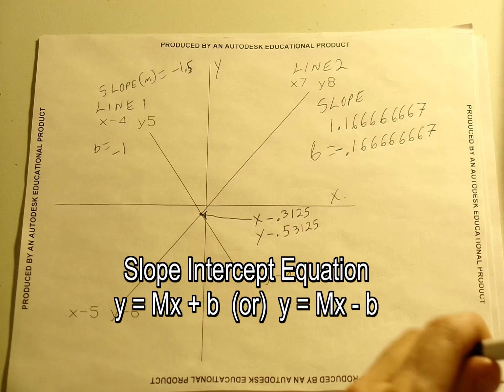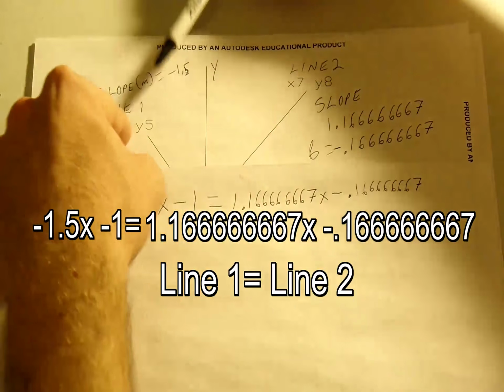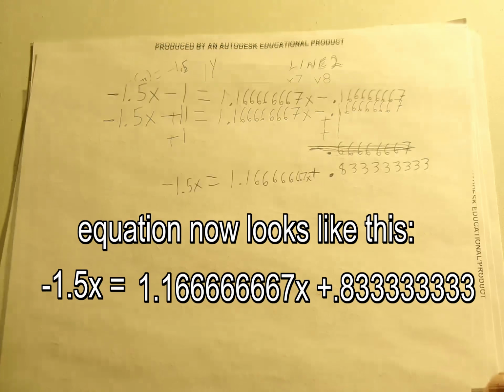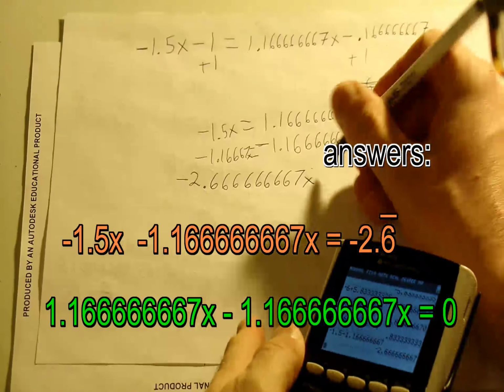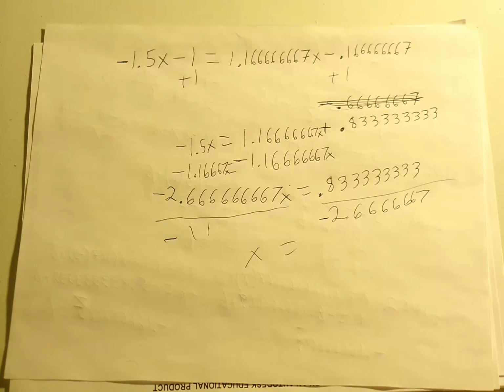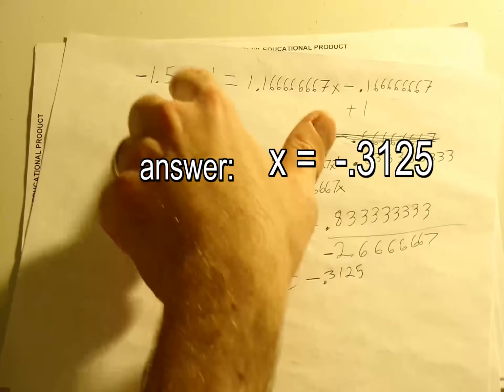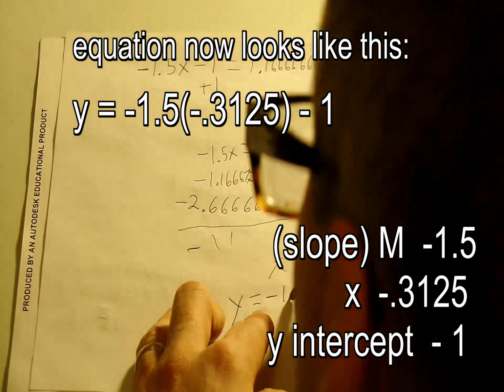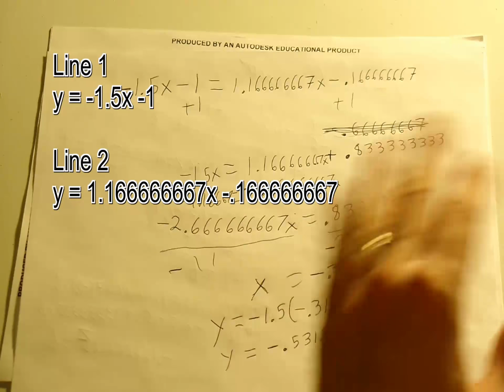Slope Intercept Equation Pt 3 - Finding the Intersection of Two Lines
This three part series of videos describe how to find the intersection of two strait lines on the Cartesian Coordinate System. Part one talks about finding the slope of the two lines. Part two talks about finding the 'y' intercept, and part three talks about finding the intersection of the two lines based on the information gained from the slope and 'y' intercept.